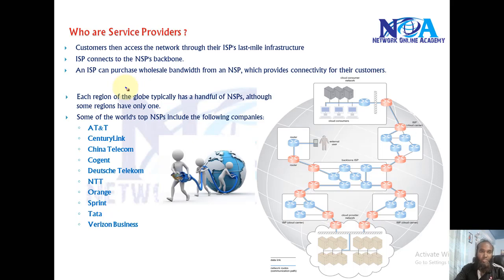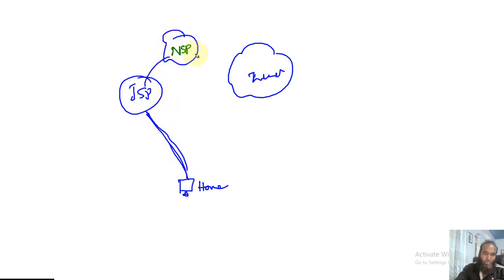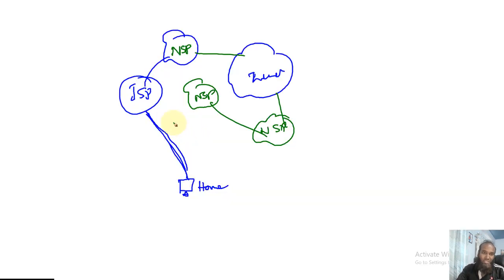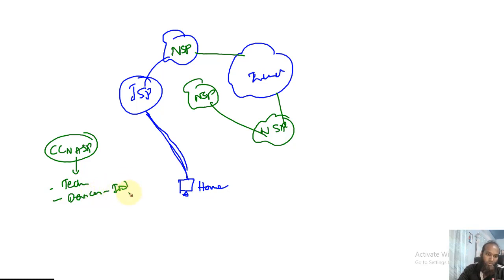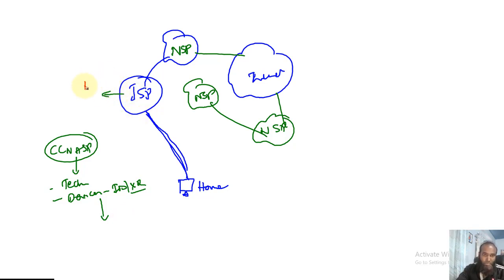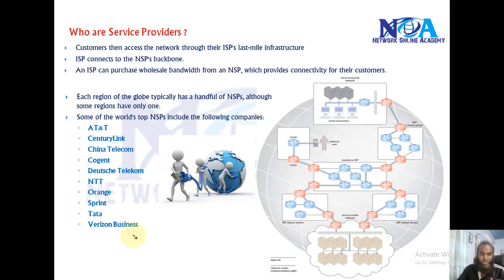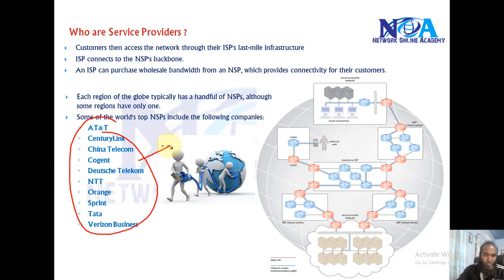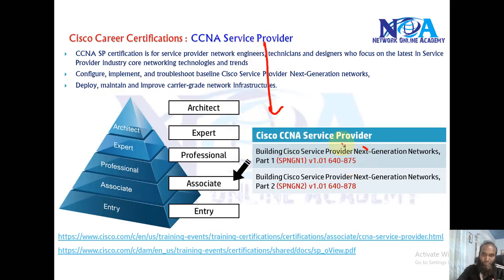CCNA Service Provider - SPNG1 and SPNG2 Overview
Alhamdulillah, My New CCNA Service Provider SPNG1 and SPNG2 is now available for online access on udemy platform
This Course covers two papers of CCNA Service Provider exams SPNG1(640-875) and SPNG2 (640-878) in four parts
• 260+ Lectures
• 43 Hours of Content
This Course is designed to prepare CCNA Service Provider Candidates for the exam topics covered in two exams SPNG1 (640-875) and SPNG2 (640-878) .
About Service Providers
• Customers then access the network through their ISP's last-mile infrastructure
• ISP connects to the NSP's backbone.
• An ISP can purchase wholesale bandwidth from an NSP, which provides connectivity for their customers.
Cisco offers dedicated Track on understanding service provider Technologies
• In this course you will get introduced to Cisco Service Provider networks on how they work, configure, implement, Troubleshoot.
• Trained by expert dual CCIE certified with 15 + years of training and working experience in production networks.
• This course start do covers from the Basics of Networking.
• Although I do recommend if you have already done CCNA Routing & Switching will help to finish this course in no time as there are more than 50% of the topics overlap with CCNA Routing & Switching Track.
• Service Provider introduces new devices like understanding IOS-XR ( used in ASR routers) and Metro-Ethernet Switches
• Service Provider Engineer who need to understand how ISP and NSP works
• CCNA SP certification is for service provider network engineers, technicians and designers who focus on the latest in Service Provider industry core networking technologies and trends
• Cisco Channel Partners
Full Course Contents are available on udemy online access